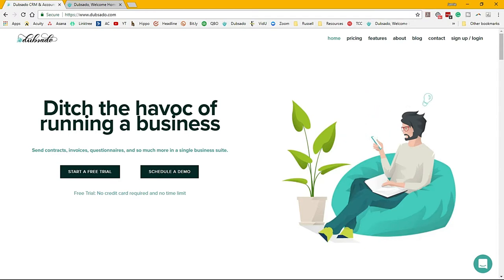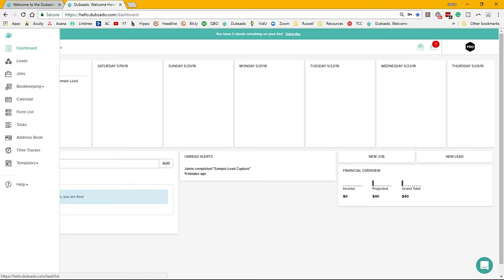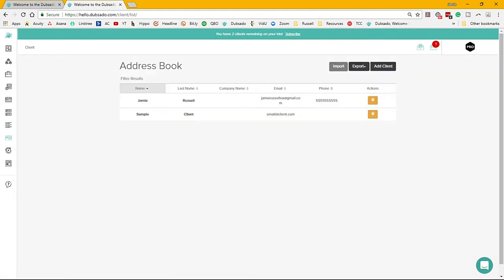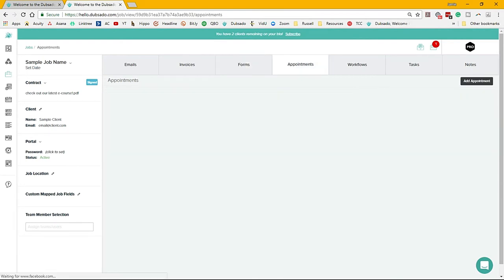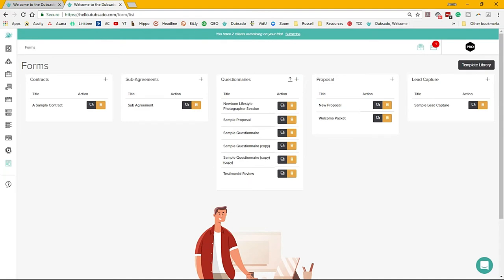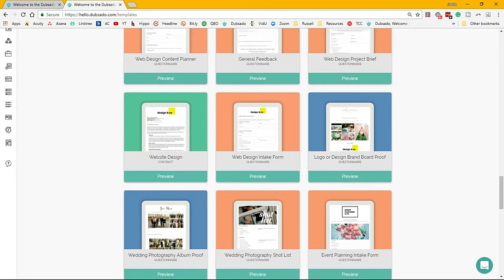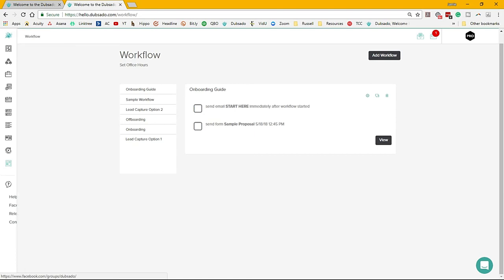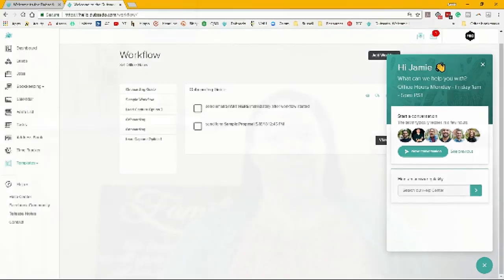Dubsado Walkthrough Tour | Dubsado Setup Guide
Take a seat and watch a Dubsado Walkthrough Tour. See why this is the most robust and easy-to-use CRM for creative entrepreneurs. Seriously! The sky is the limit.

➜➜➜➜ Are you looking for the Ultimate Dubsado Setup Guide with 10 video tutorials

I’m a business strategist who helps creative entrepreneurs conquer their systems to dominate their niche and build an online empire with 1:1 consulting, done-for-you services, and video tutorials.Want to learn more about how I can help you grow your business?

When I’m not helping my clients make their systems more efficient I’m spending time with my husband and three children, trying out new recipes, and finding new places to travel.